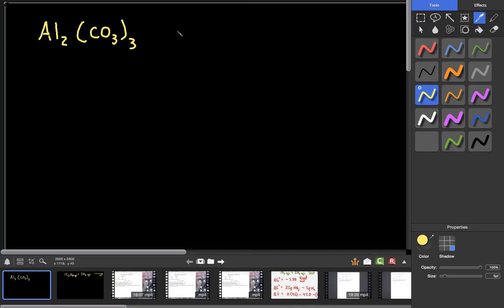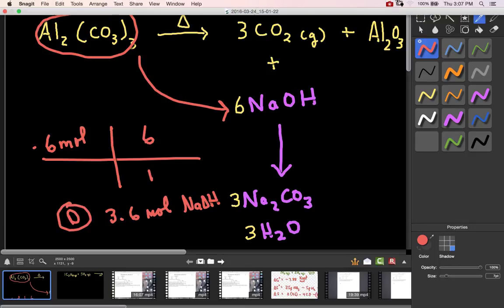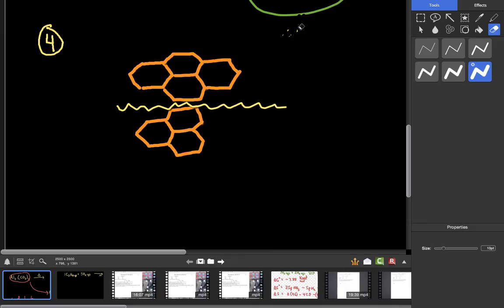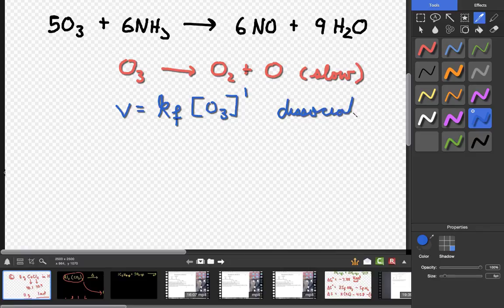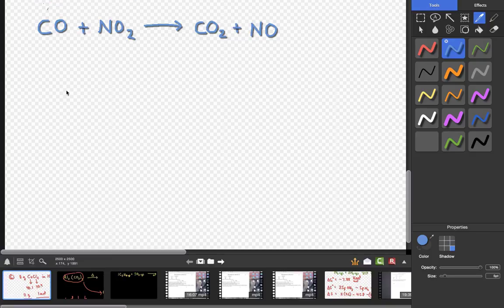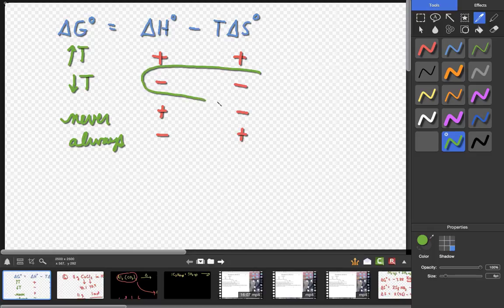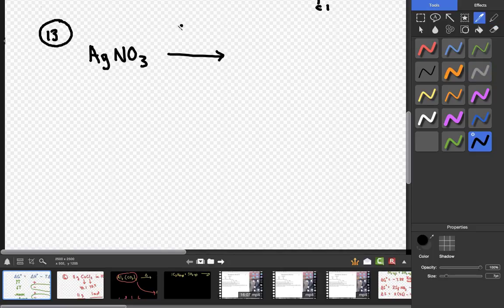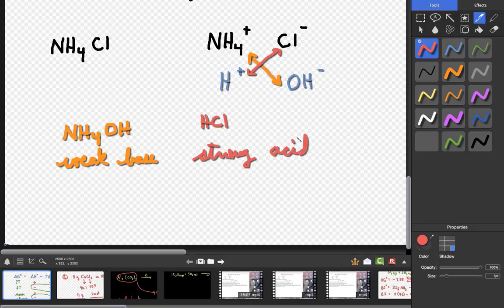Kamron Practice MC 1